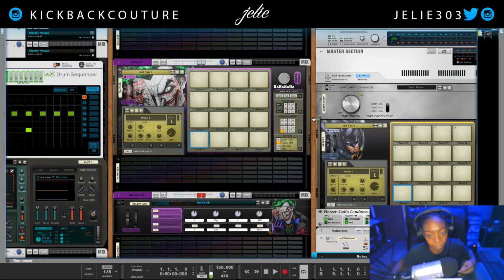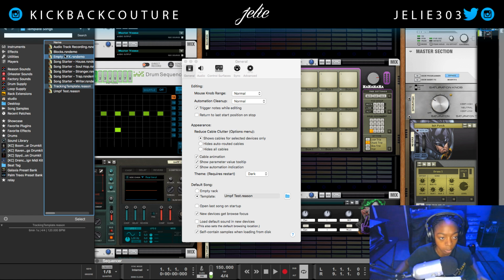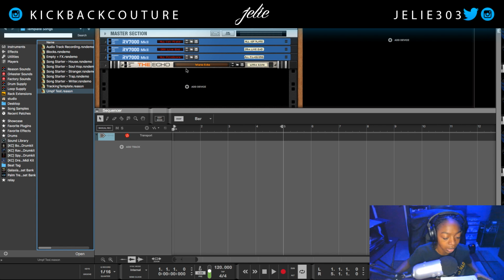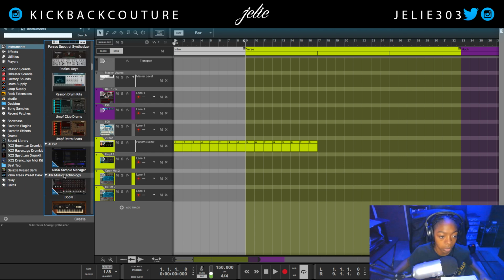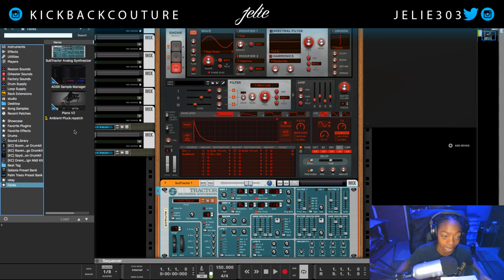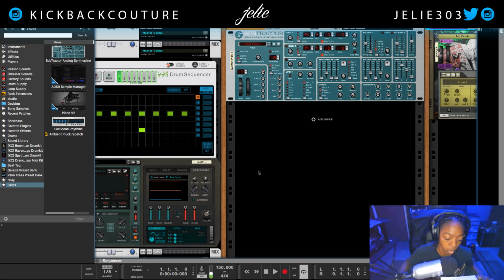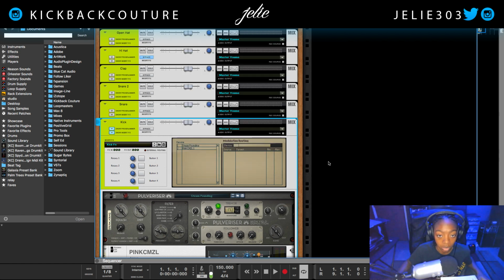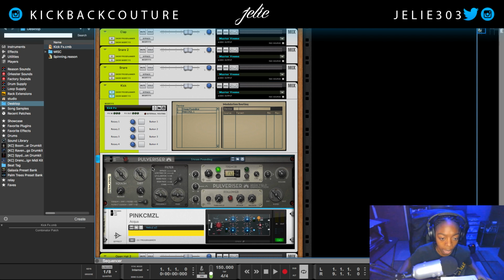NINJA SPEED - Reason Workflow Pt. 2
My Equipment
Reason 10